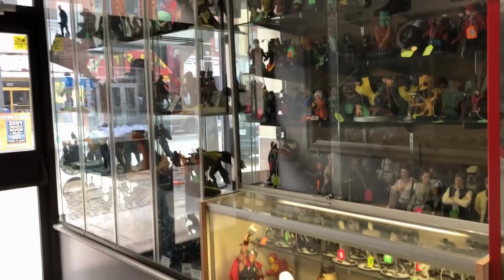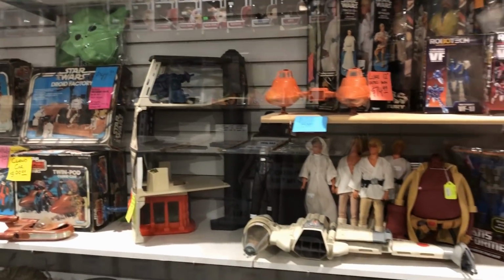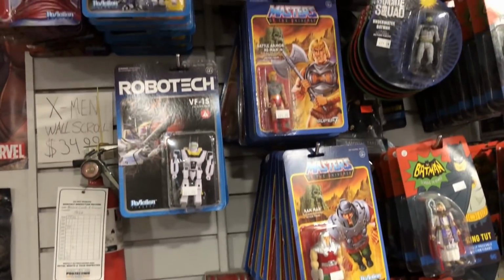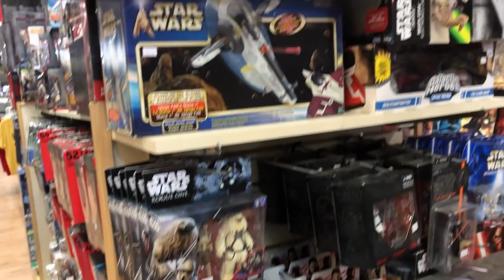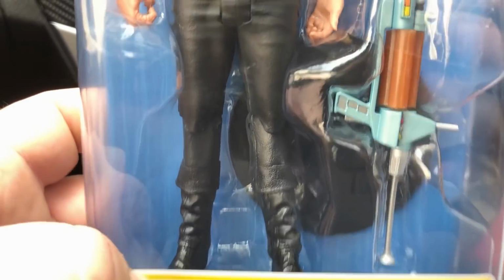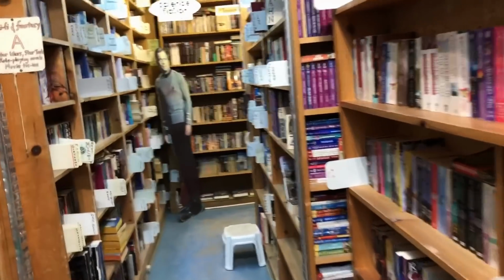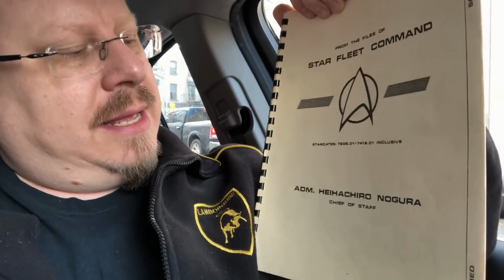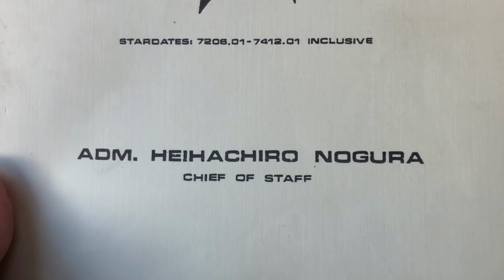Visiting HEROES and City Lights Bookshop in London , Ontario